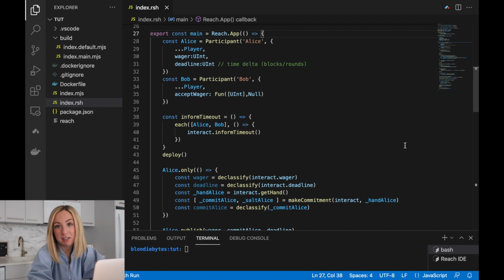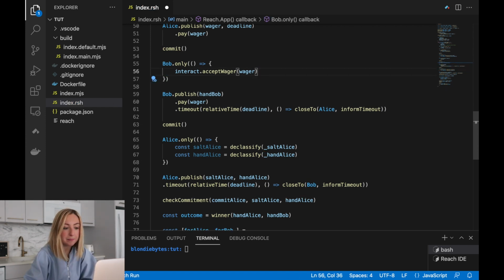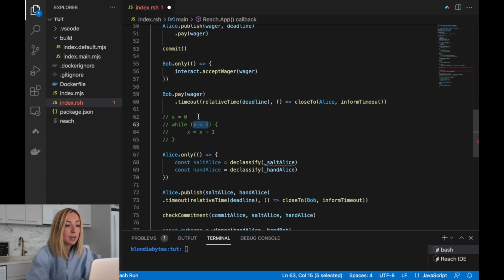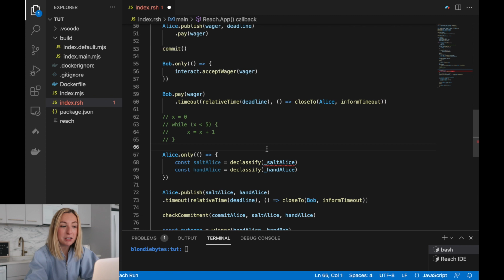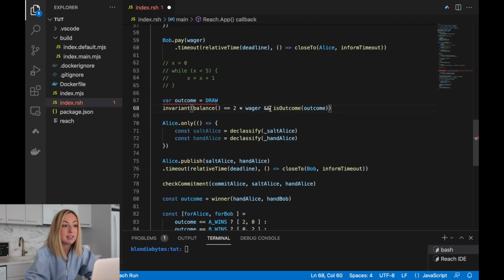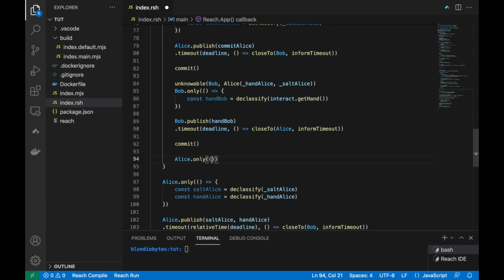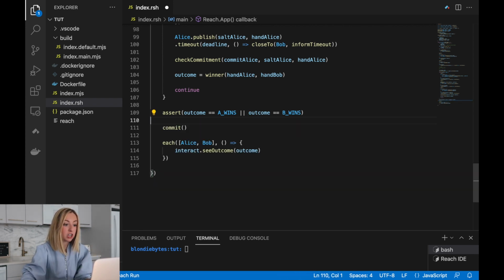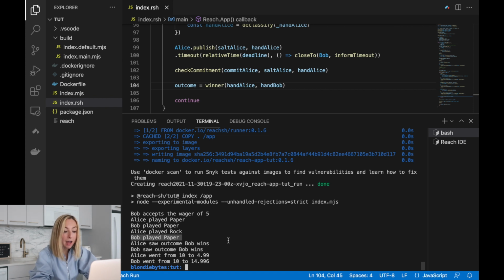Day 8 of Blockchain | Enhancing the Decentralized Rock, Paper, Scissors Functionality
So it turns out - blockchain is actually pretty cool. I’m super excited to be partnering with Reach and Algorand to create a YouTube series that tackles how to create decentralized applications with blockchain technology.

In 10 Days of Blockchain, you’ll learn what a blockchain is, build a decentralized application, and deploy it to the Algorand blockchain.

With Day 8 specifically, we’ll make it so that the users continue to play against each other until there is a clear winner. If there's a draw, the players will keep playing.

✅ NOTE: Reach documentation at the time of your viewing may be slightly different than when I recorded. When in doubt, follow the documentation, and if you have questions, connect with the Reach community in Discord.

⛓ Discord Community!
Got a question?

⛓ More about Reach!

⛓ More about Algorand!

My courses on LinkedIn Learning!